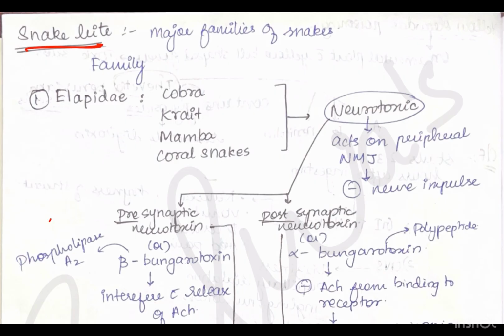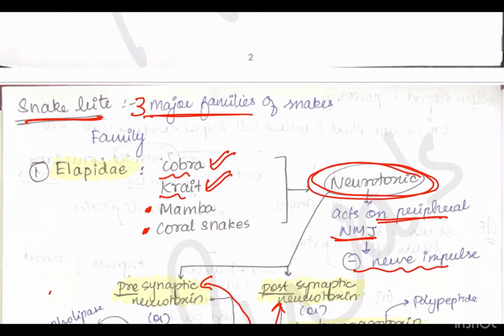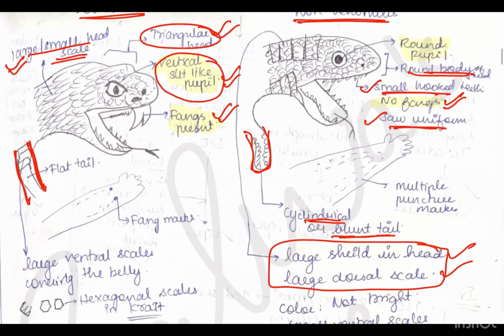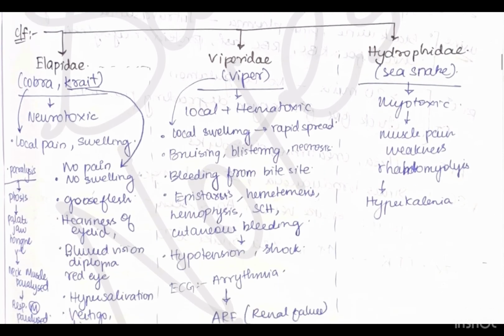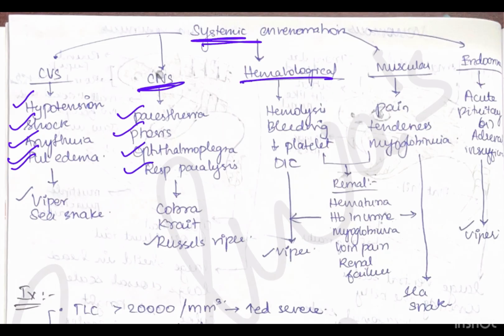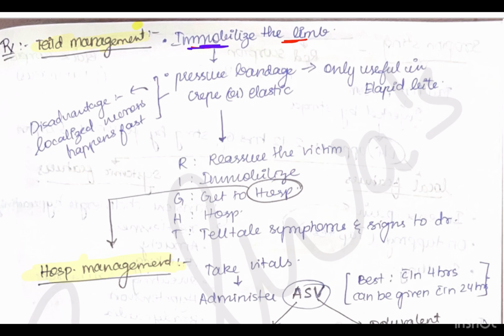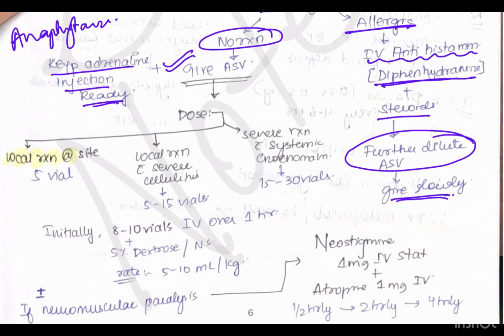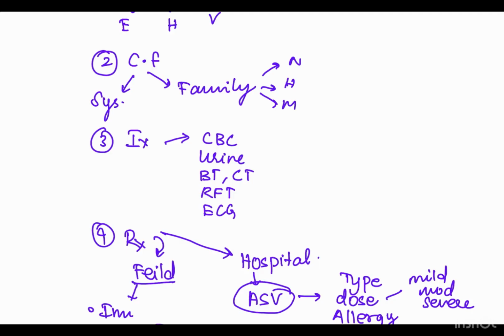SNAKE BITE | Medicine lecture just in 12 mins for university exams | Toxicology series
I hope you understood the topic and do drop your suggestions in the comment box.. Will try to improve it :)